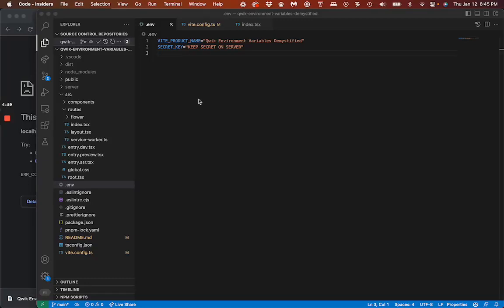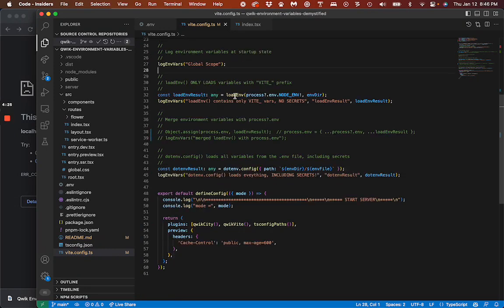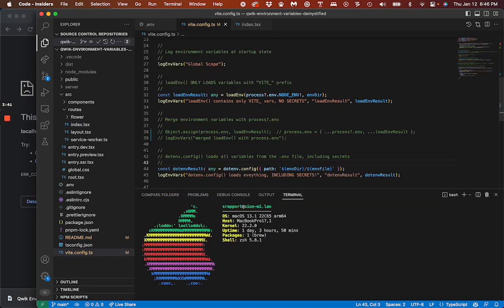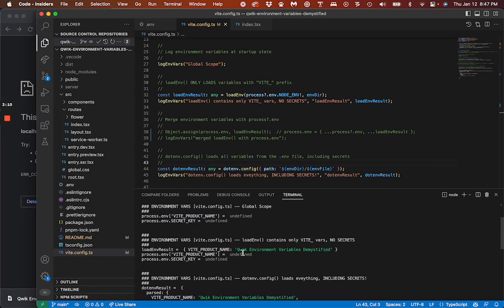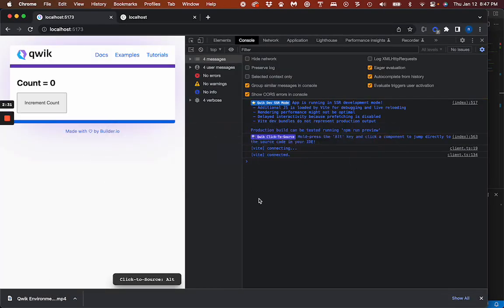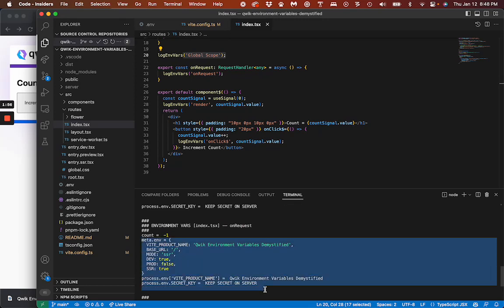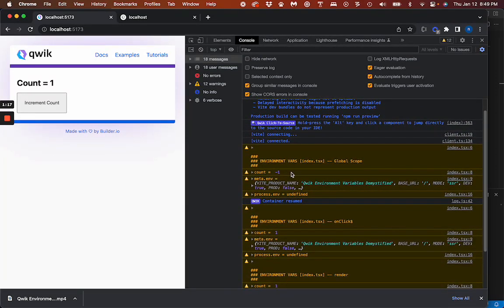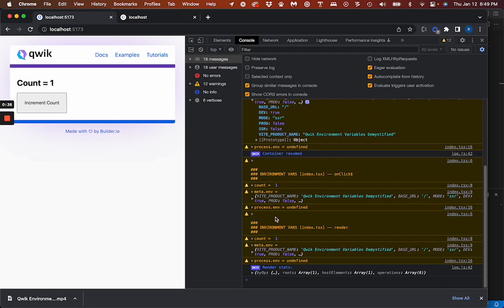Qwik Environment Variables — Lifecycle Demystified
This video and code repo provide insights into environment variables in the Qwik lifecycle, how they are loaded from the `.env` file, and log them as they flow through the application's lifecycle.

*NOTE:* This is not a comprehensive guide on environment variables, nor does it cover all the 3rd-Party hosting scenarios, but gives insights that can be applied to all environments. Be sure to exclude `.env` files from your source control. The repo also contains an example to point elsewhere in the filesystem for the `.env.mode` files, such as the user/home directory.